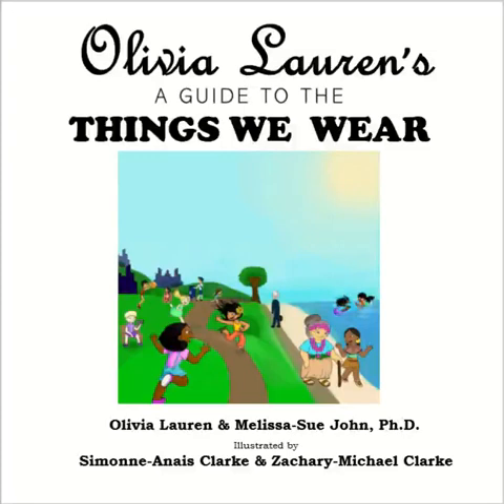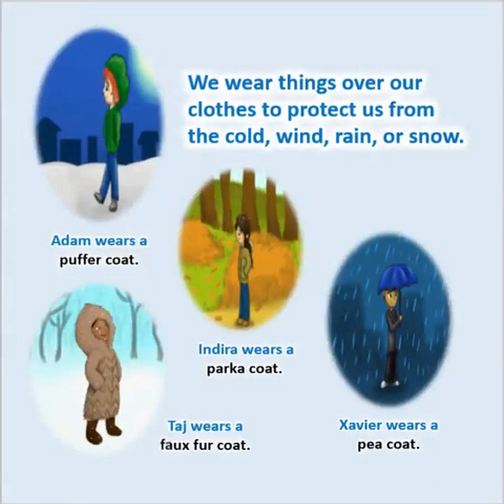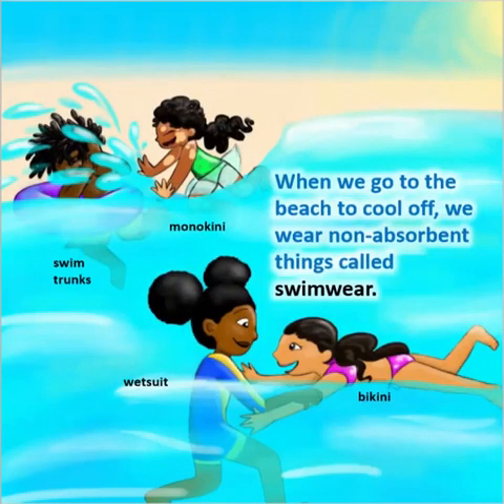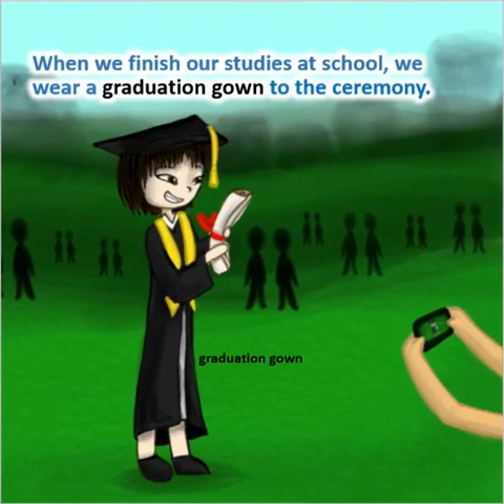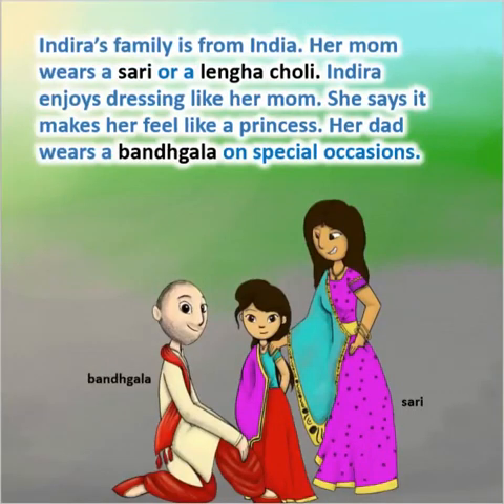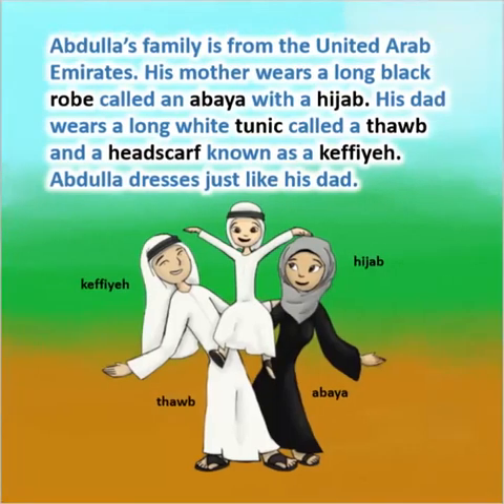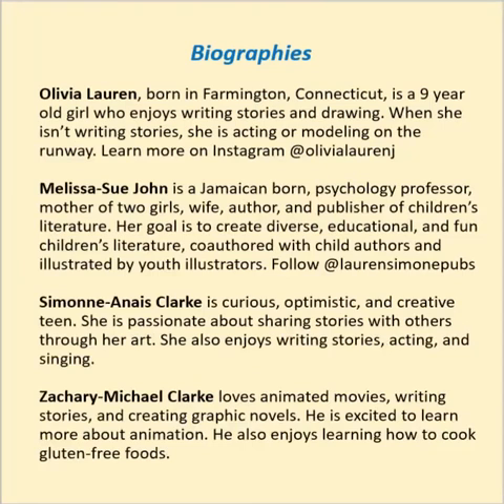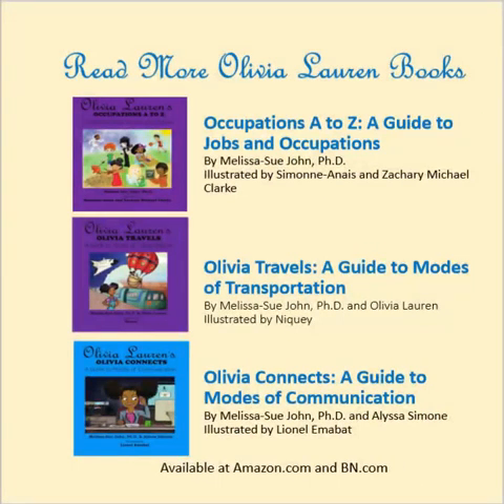Olivia Lauren's A Guide to Things We Wear read aloud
Olivia Lauren's A Guide to Things We Wear
by Olivia Lauren and Melissa-Sue John, Ph.D
illustrations by Simonne-Anais Clarke &  Zachary-Michael Clarke